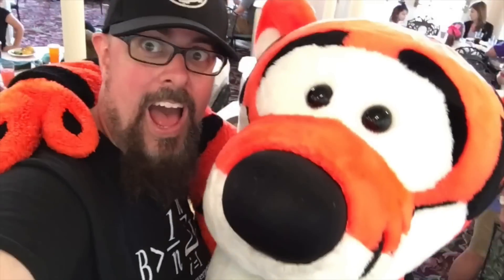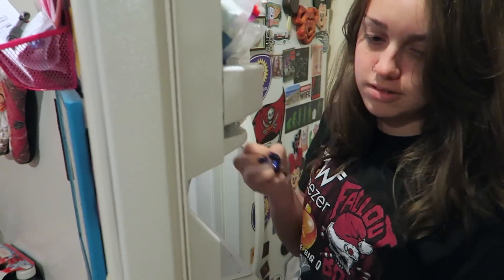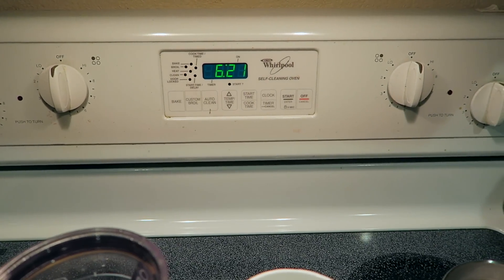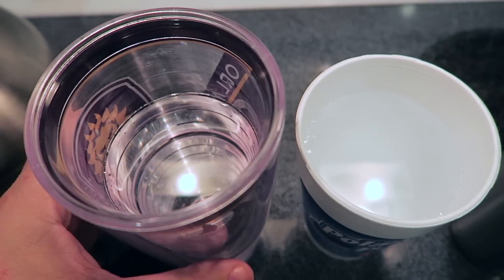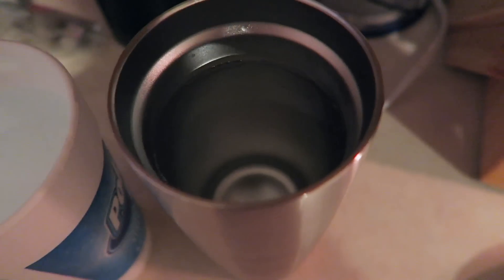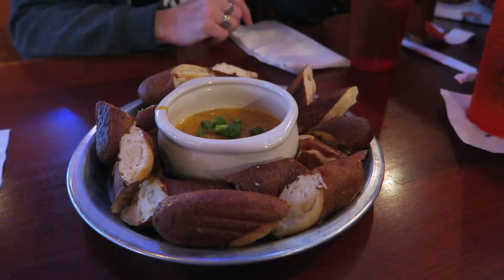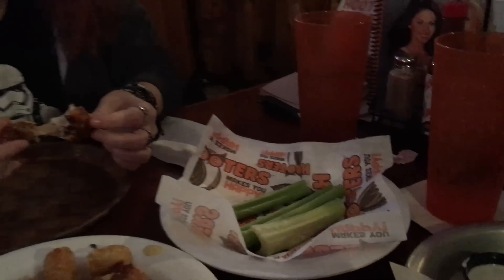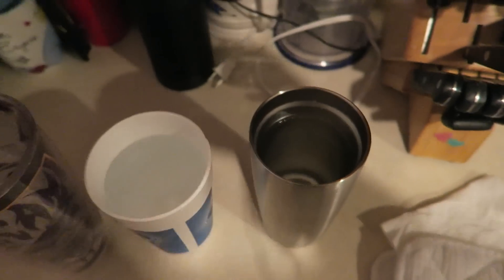Experiment: Ice Melting In Tervis, YETI and Styrofoam Cups & Bonus Time Travel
Apologies for this video timeline being a little disjointed. We test out ice melting in the Yeti Rambler Tumbler v Tervis Tumbler v Circle K's Polar Pop styrofoam cup.